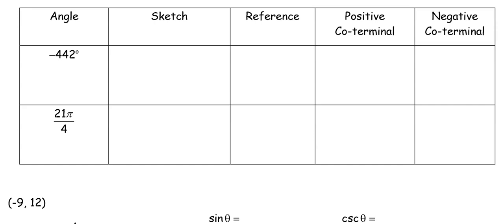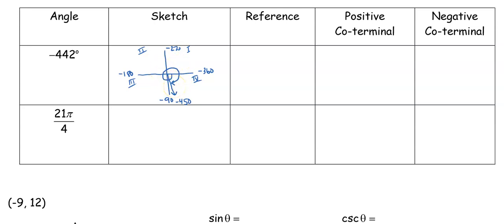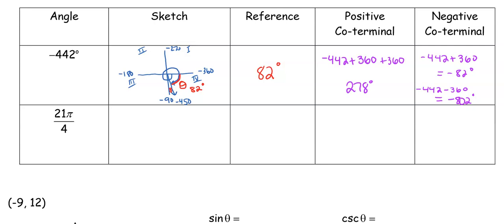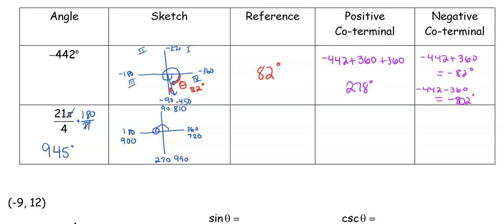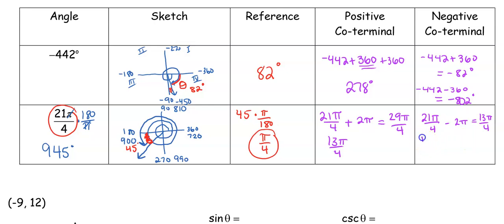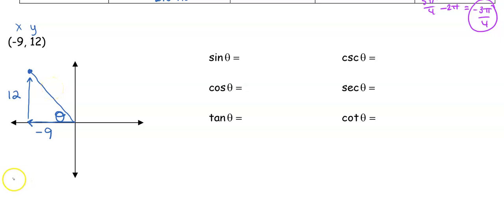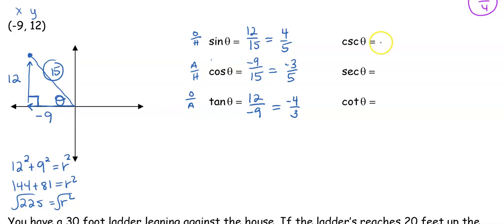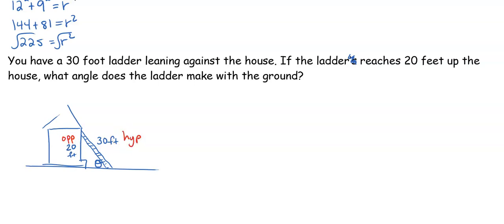Alg 2 Day 5 warm up